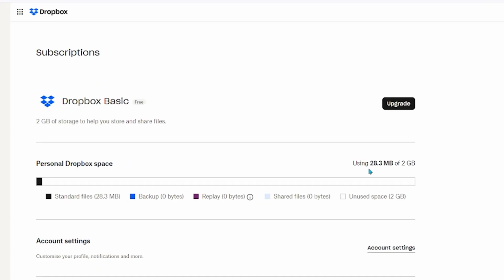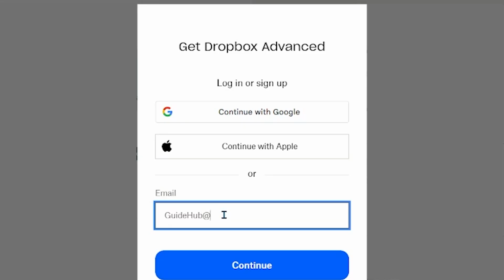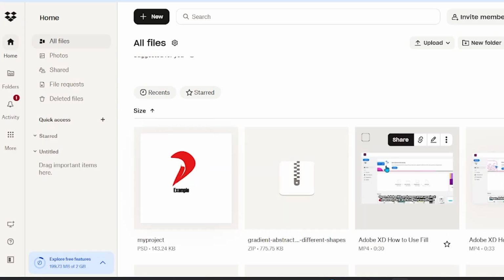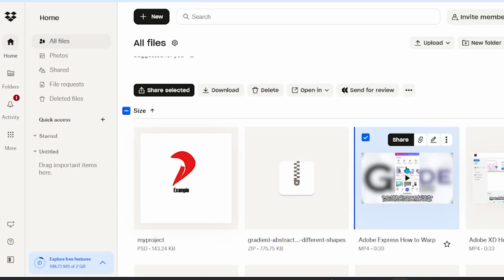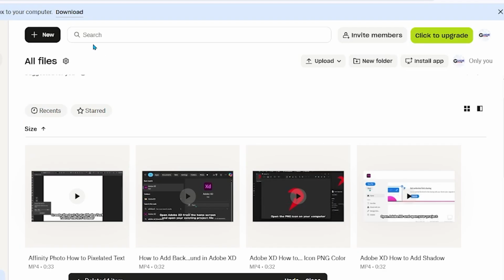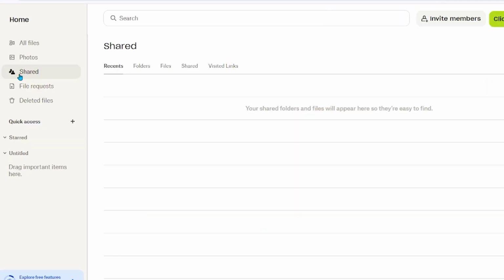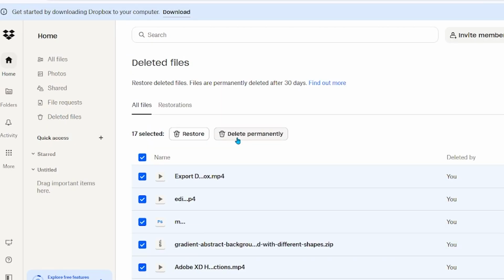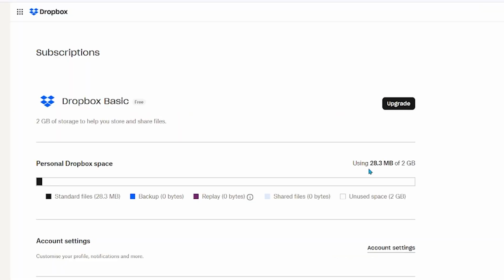How To Get Space in Dropbox (𝟮𝟬𝟮𝟲) | 100% WORKS | NO Yapping, To The Point! | FAST & EASY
No Copyright Vlog Music for Videos

Without Yapping, Here's How To Get Space in Dropbox. First Start from your laptop home screen. Locate the Search bar on the screen, and open your web browser and go to the Dropbox website by typing the address into the address bar and loading the page. Log into your account using your email and password, then wait until the dashboard fully loads so all features are available. Next go to the Files page so you can view all stored items. Click Size to sort files by their size, which helps you identify files that take up the most storage. Select the largest file from the list and click delete to remove it. Repeat this process for other large files until you have cleared the biggest storage consumers. Next, open your Videos folder and delete old videos that you no longer need. Then open the Downloads folder and remove unnecessary files that are no longer useful. After that, find large ZIP files in your storage and delete unused ZIP files to free more space. Locate PSD or project files that are no longer relevant and delete old projects that you do not plan to use again. Click the search bar at the top of the page and search file types like mp4 to find additional large media files. Review the search results carefully and delete any unneeded items you find. Open the Shared tab to view folders that have been shared with you. Enter a shared folder that you no longer need and click Leave folder to remove it from your storage. Return to the main files page once you are done. Open Deleted files to access items that are still in the trash. Select all items in this section and click Delete permanently to clear them completely. Confirm deletion when prompted to make sure the files are removed. Wait until the process finishes and the system completes the cleanup. Refresh the page to update your storage information and ensure the changes are applied. Check the storage indicator to see how much space you have freed and confirm that your Dropbox storage is now optimized. Congratulation, In this video you just learn everything about How To Get Space in Dropbox, so this video is really perfect for people who are interested and looking for a topic related to : how to get space in dropbox, get space dropbox, how to get space in drop box, get space drop box, how to getting space in dropbox, getting space dropbox, how to getting space in drop box, getting space drop box, tutorial to get space in dropbox, tutorial to get space in drop box, tutorial to getting space in dropbox, tutorial to getting space in drop box, guide to get space in dropbox, guide to get space in drop box, guide to getting space in dropbox

Guide Hub